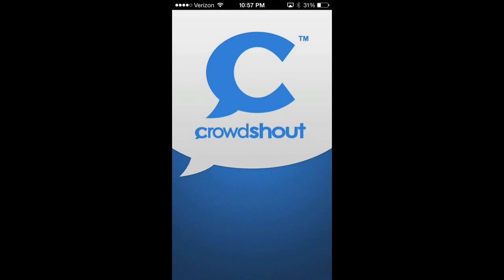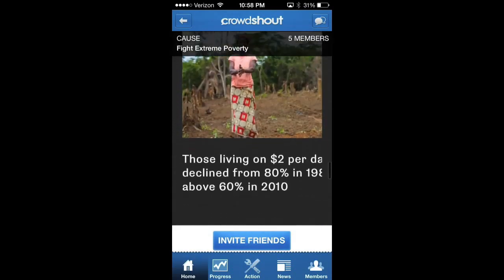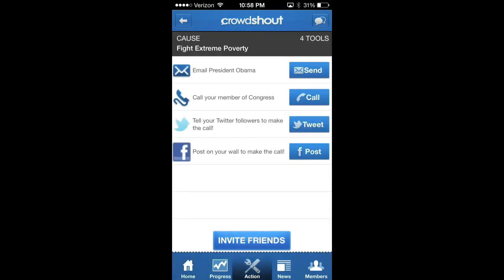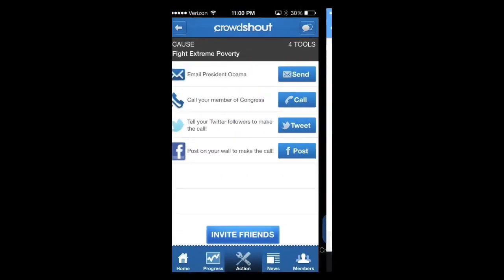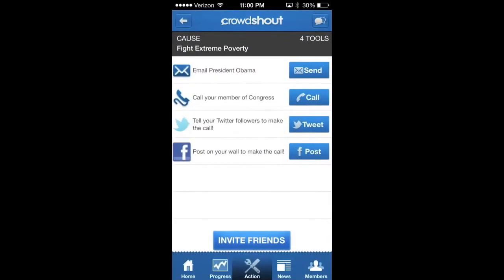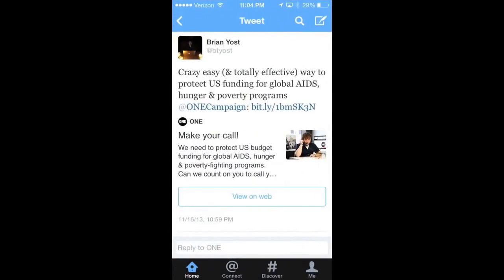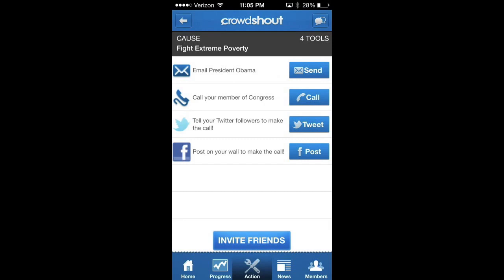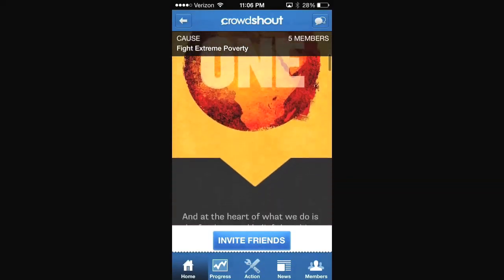One Campaign on Crowdshout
Demonstration of the Crowdshout app hosting a One Campaign cause - Fight Extreme Poverty.